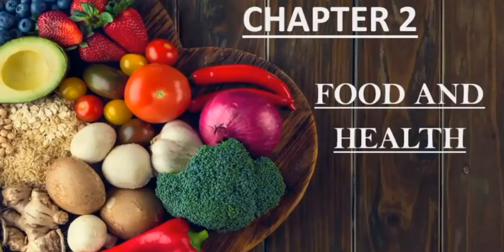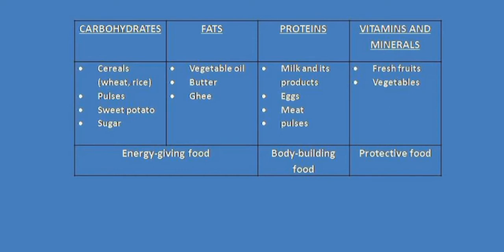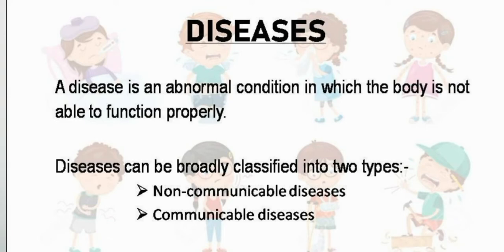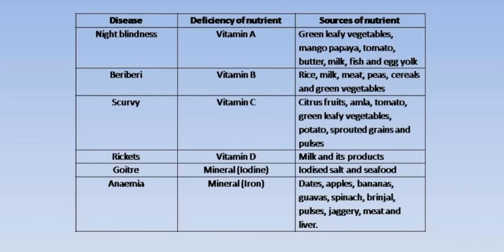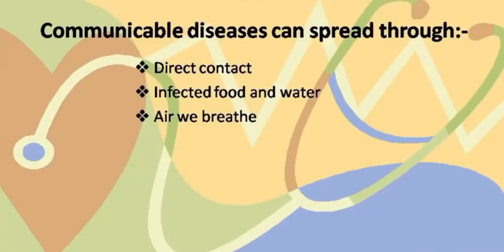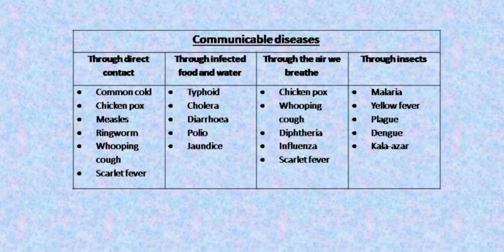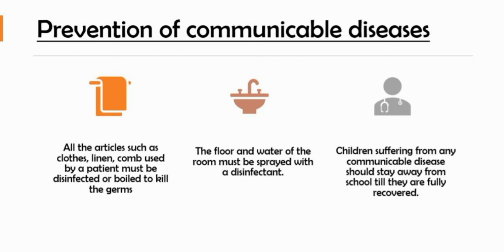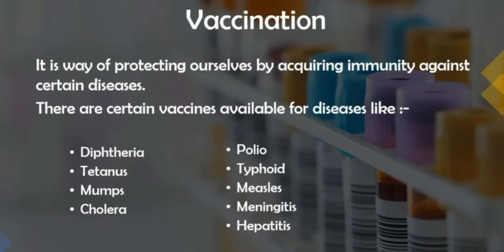Greatmen Online Learning Class 5 Science 0201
We Are Committed To Provide Best Knowledge To Create Happiness In Our Society. In This Continuous Effort We Are Now Gearing Up For One Of The Required Teaching Methodology In The Current Situation To Facilitate Continuous Learning For Our Scholars We Will Be Sharing Online Learning Videos For All The Classes For The Session 2020-21. Since This Method Is New For The Educators , We Request For The Parents Cooperation And Support In Our New Endeavor. This Video Contains Class 5 Science Chapter 2 Explanation And Worksheet Link-